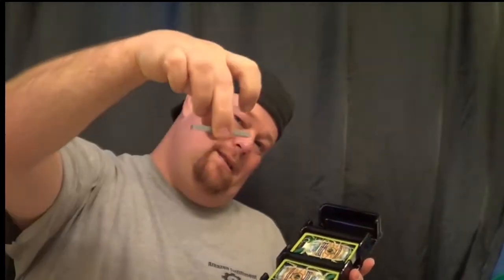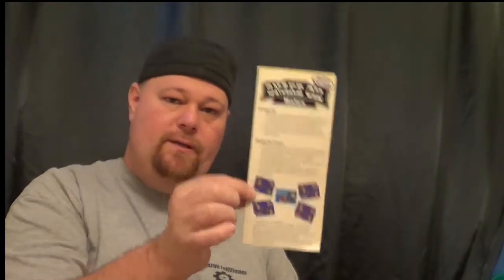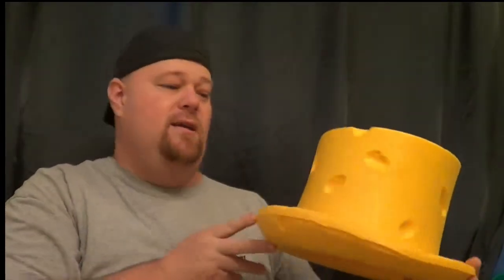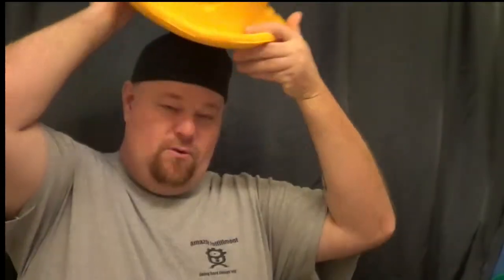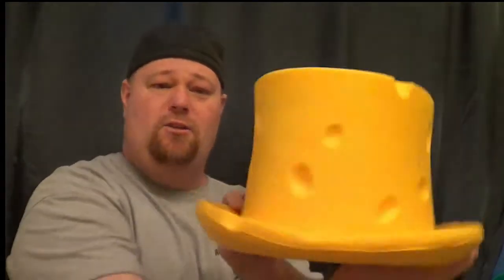Game Gumshoes Presents: Snake Oil Party Potion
Snake Oil: Party Potion
MFG: Out of the Box Games
of Players: 3 - 6
Age Range: 8+
Overall Construction:  So, this version of Snake Oil is basically a travel edition of the game. It looks like some of my recommendations on card quality and size were listened to. The box itself will probably not last as long as the game. The inner tray is nice and should last a while, but is a medium grade plastic, so it will eventually fall apart. Because of the tray and streamlined box the cards do not shift around as muchas they do in the other version of the game.
The cards are much nicer, as they have a glossy coating like traditional playing cards. As with all card games, shuffle them a few times when you first open them to remove the stiffness. Some of the characters are the same, but you will find some new ones too. The other noticeable difference with this version is, instead of the OOTB traditional Rules sheet, this version has a booklet. The rules themselves are clear and concise, to the point that they take up less than half of the rule booklet.

Gameplay: Simple, pull out the card tray, all players take 6 word cards, and first player gets to draw a customer card to start the game. Each non-customer player then chooses 2 words from their hand to pitch a product to the customer. The Customer can cut the pitch off after 30 seconds if they want, but hey if it creative and entertaining why not let them run with it. I know that's what makes the game so entertaining for us. The customer card goes to the player with the best product. The game recommends playing till each player has gotten to be the customer once. When we play, in the groups I host, we play till one player "sells" to 5 customers. There are also variant rules for playing with younger people(kids).

Yes/No Recommend: Even though I wish there were more Customer cards,I still highly recommend this game. For only $10 this is a steal. I like all of the improvements they made to the quality of the cards & that they made this game even more portable than before.  I was able to play this at a festival. I was looking over the cards and people saw the game and asked about it. The rules were simple enough that I wasable to start an impromptu game. You can also modify the rules to play the game to fit the crowd you're with.
That being said, I found that if you play this game with people who are shy or lack imagination, the game will probably not be as much fun. Also, if you are playing with people with slightly dirty minds, either make sure kids aren't playing or that the "dirty players" keep it clean. This game can easily be twisted.  3 players might be the minimum number of players, the the more truly is the merrier.
Remember cheap, easy to play, and loads of fun.

Where To Get It: The box it comes in has the hole in it to be pegged so I will guess that this will be available at Big Box stores and places that sell high end learning games. I personally tend to send people to the local game and hobby shops to get board games. Even if they don't have them they are usually willing to order them for you. If you would like more information on this or any other Out of the Box game visit their